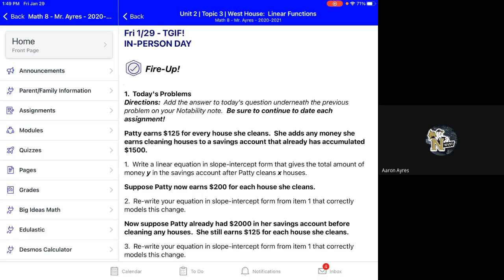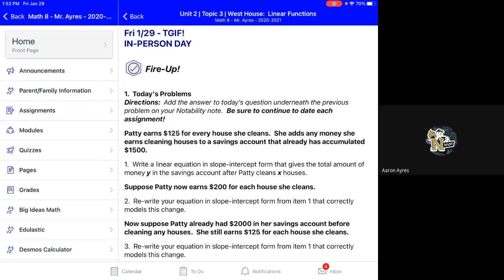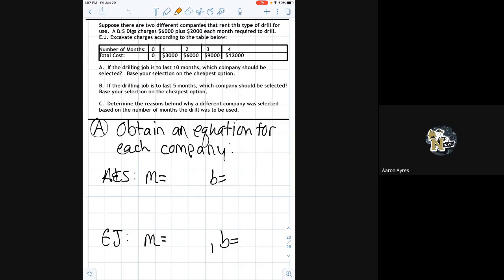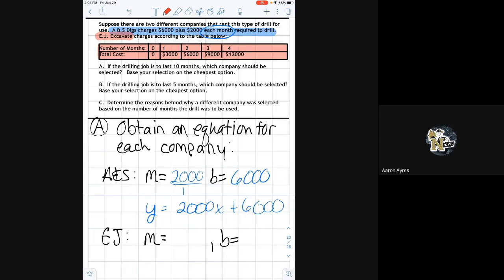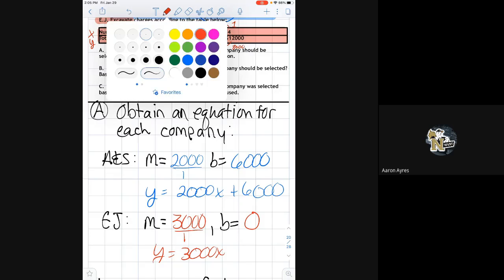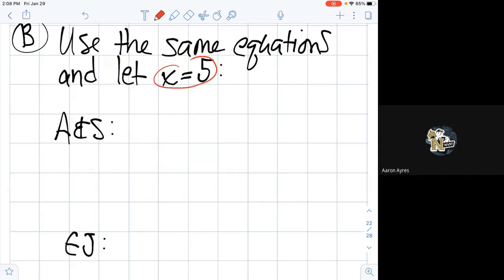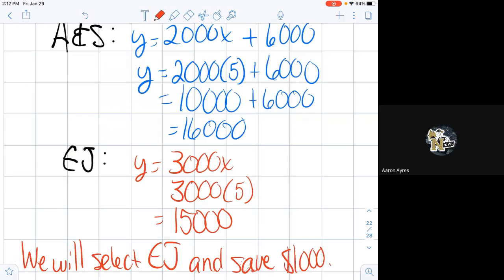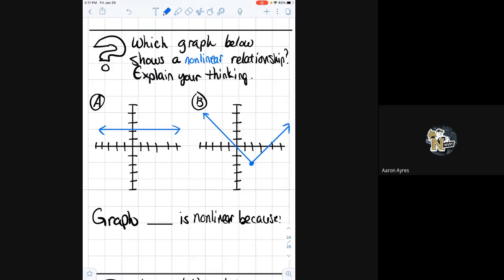Math 8 - January 29, 2021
This is the lesson from January 29, 2021.